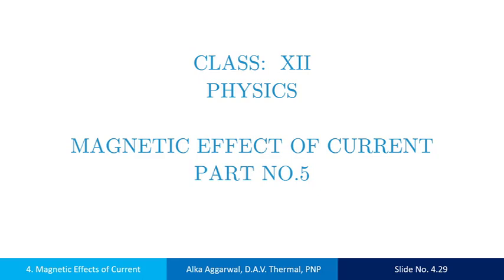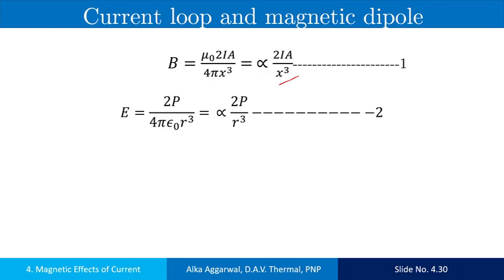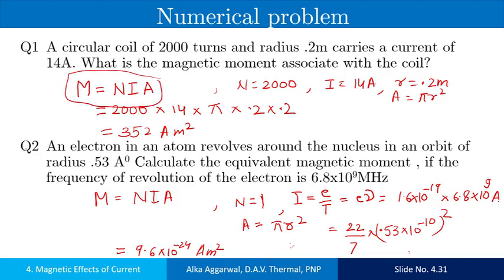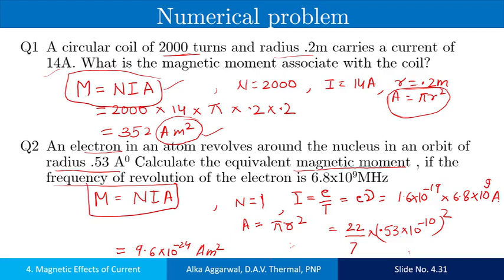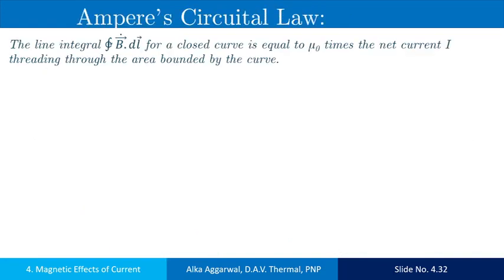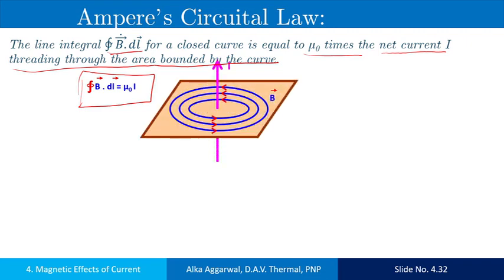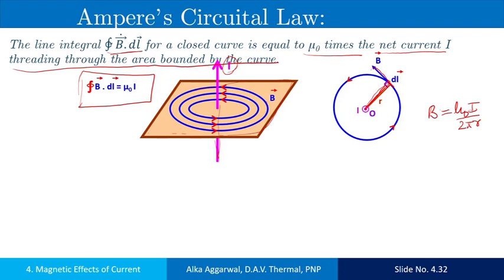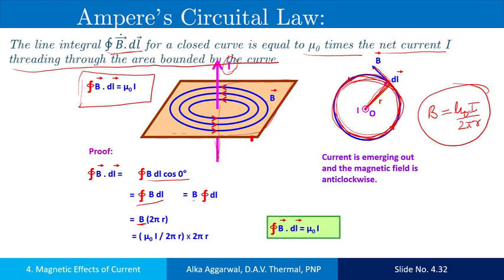Class 12 Physics Magnetic Effect of Current Part5